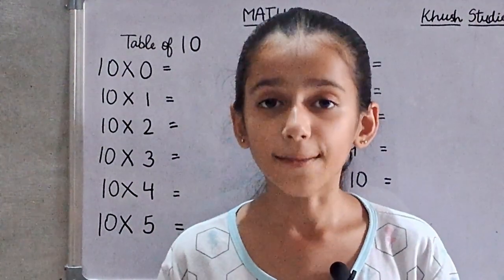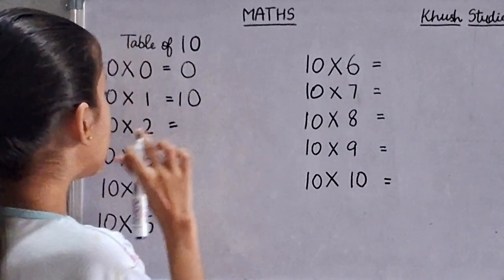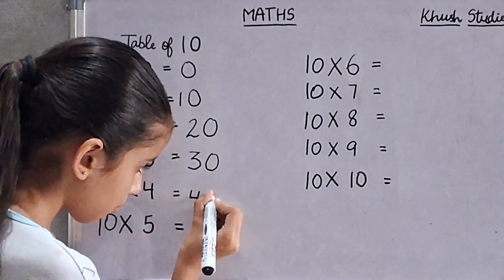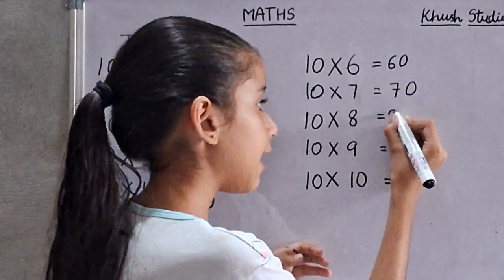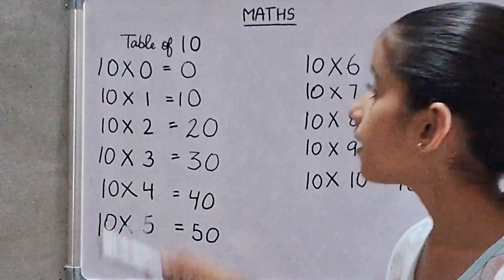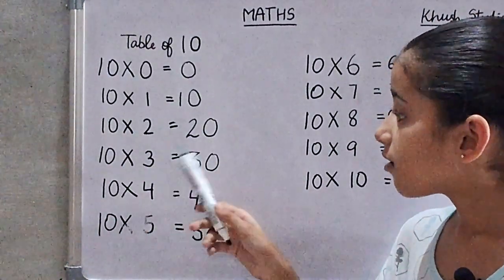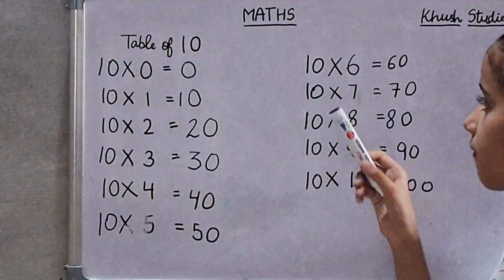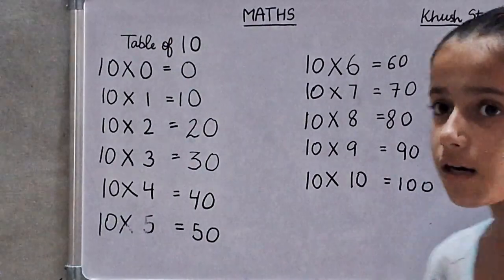Learn Multiplication Table of 10 | 10 ka Pahada | Khush Studies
Learn Multiplication Table of 10 | Table of 10 | 10 ka Pahada |
 Khush Studies
Learn Table of 10 in an easy way.